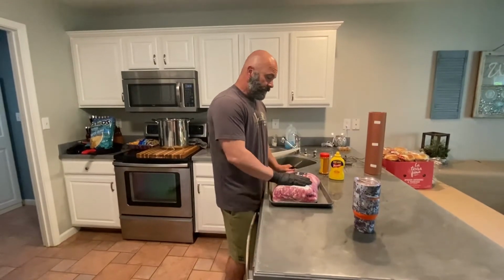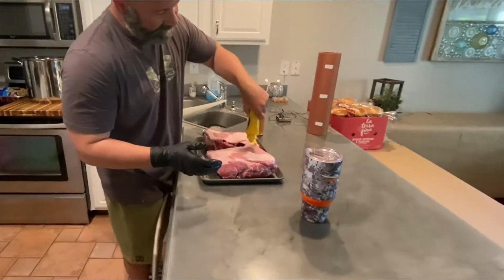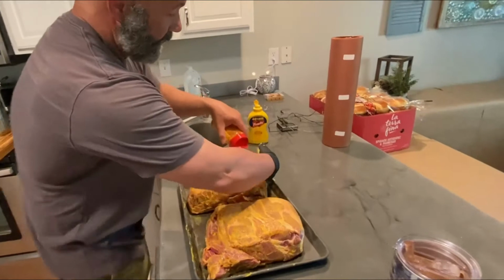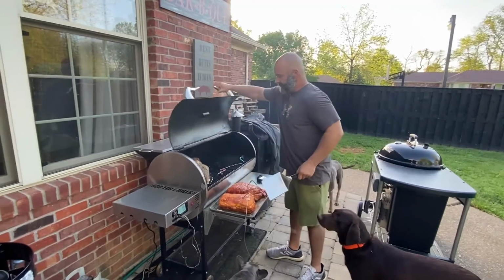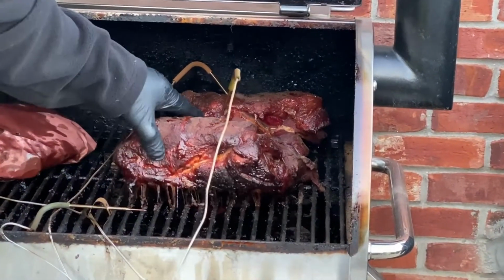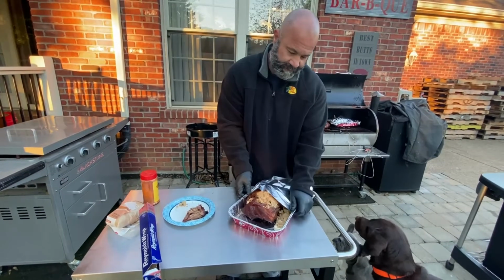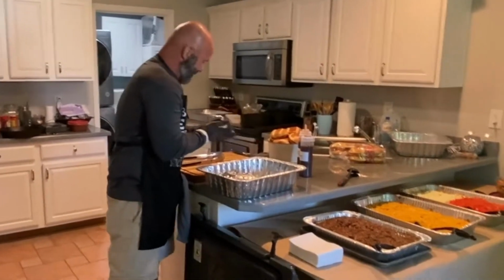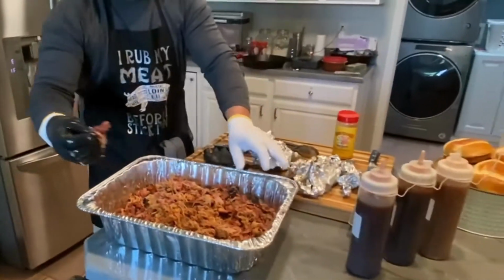How to Smoke a Pork Butt | Pellet Smoker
Chris shows us his technique on how to smoke a pork butt on our pellet smoker.  Entertaining and delicious content.